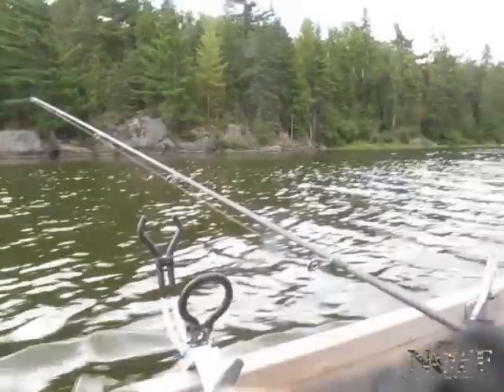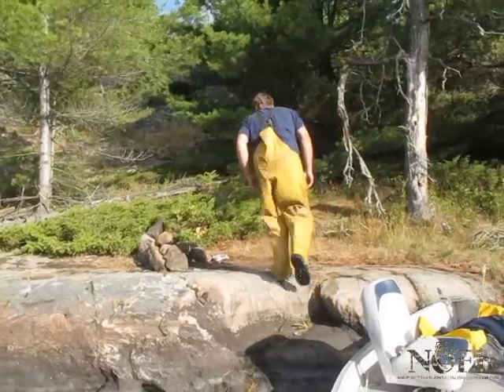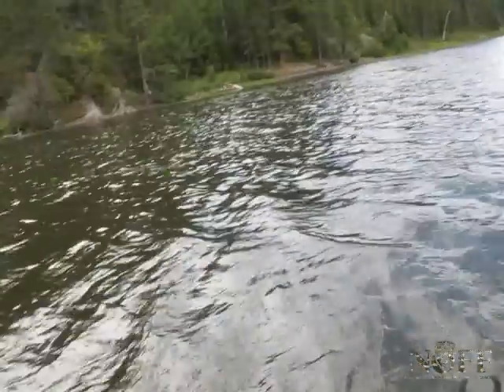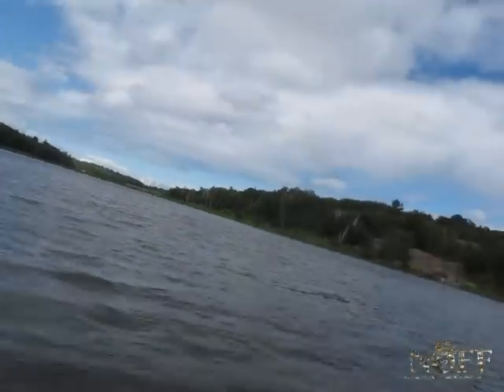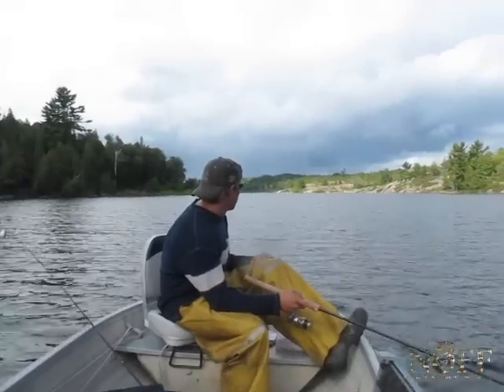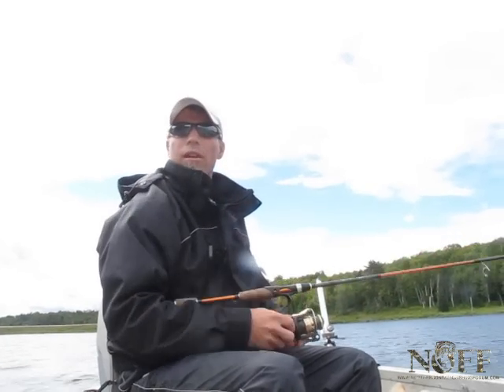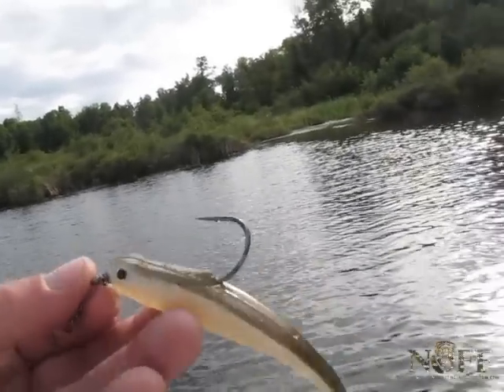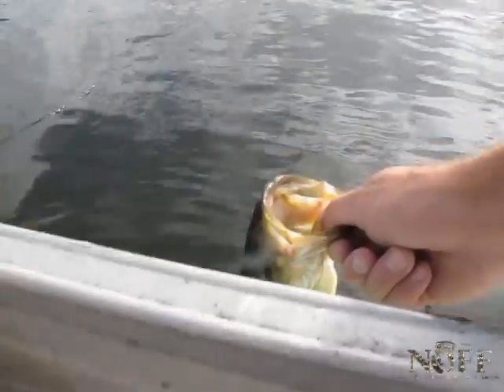Ontario Pike Fishing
Fishing for Pike, laregmouth bass, crappie and bowfin, all in the same day. Weather was raining, sunny, rain, wind, everything except snow.